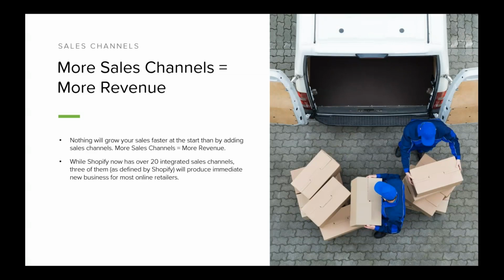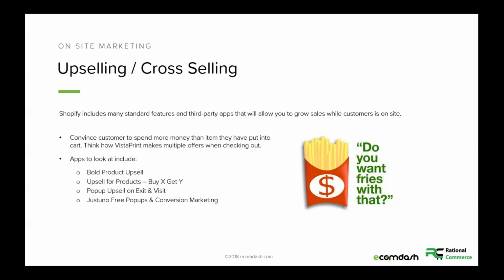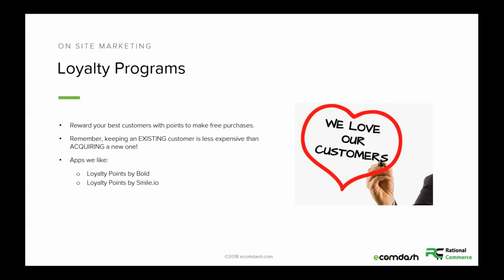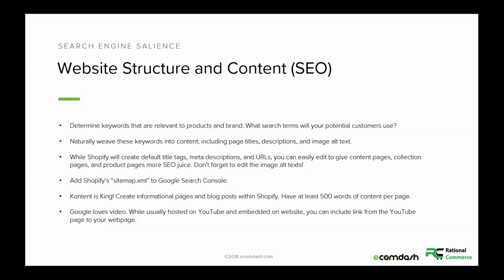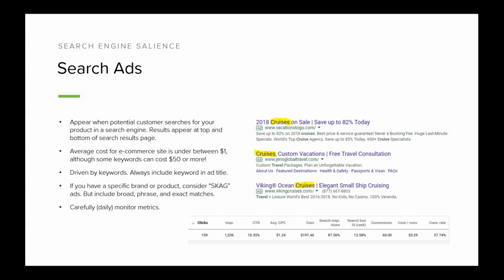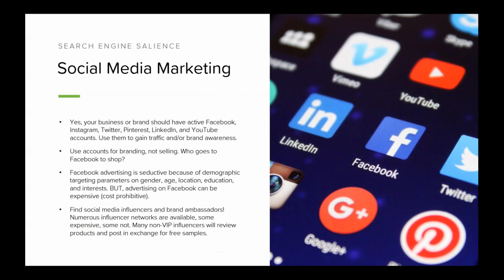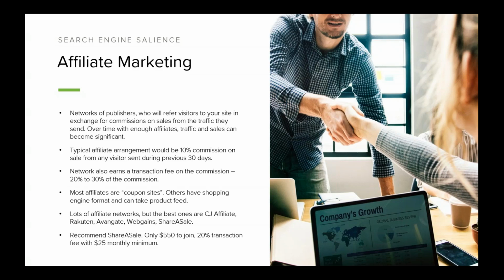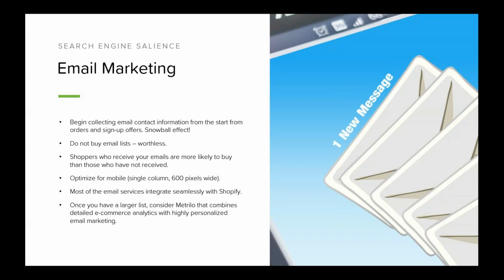WEBINAR: How to Grow Your Shopify Webstore